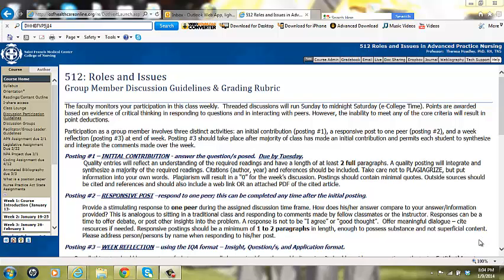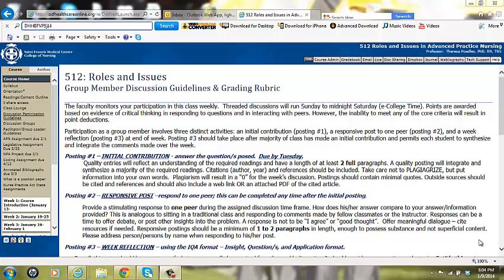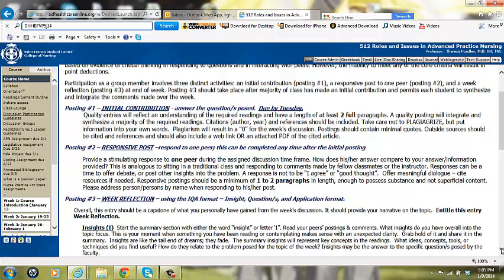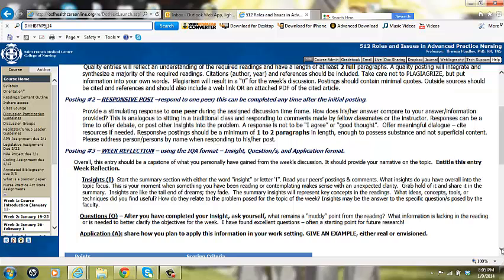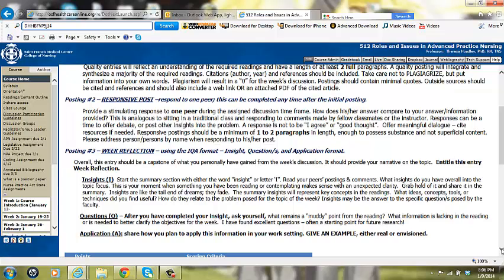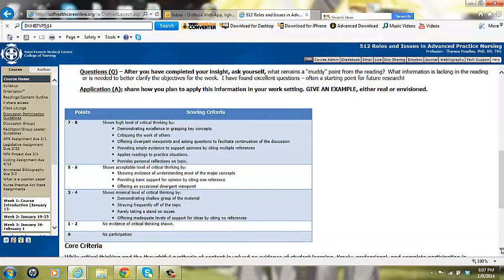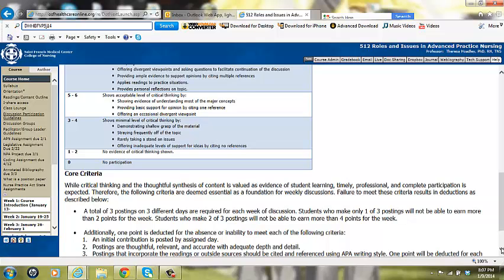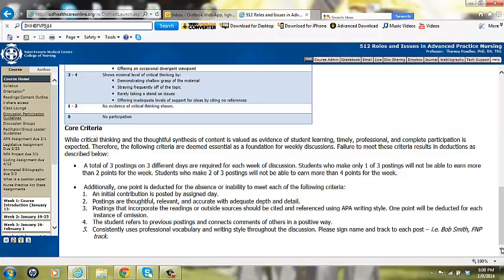512 Guidelines and Rubric for Group Discussion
Group Discussion Guidelines and Rubric